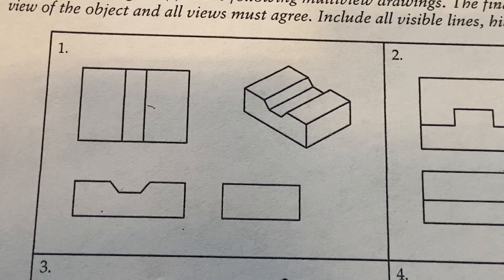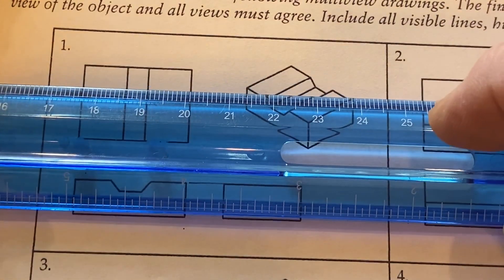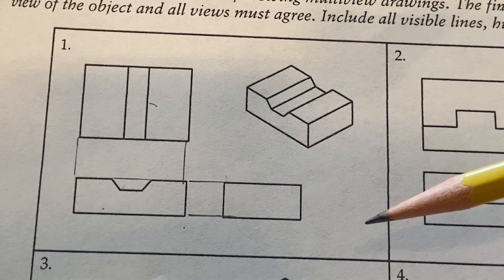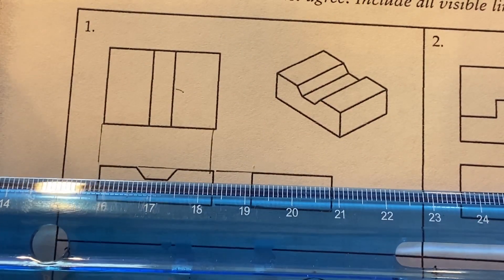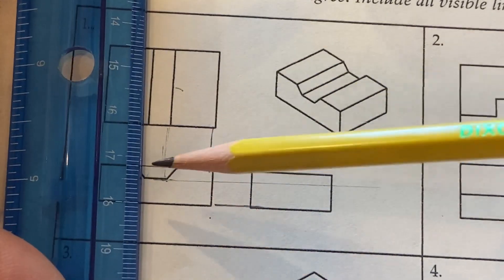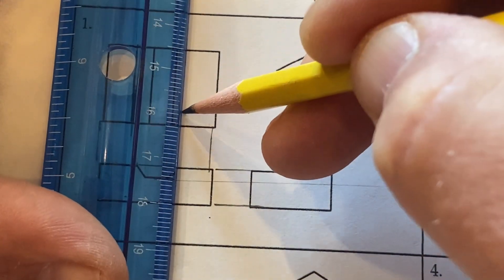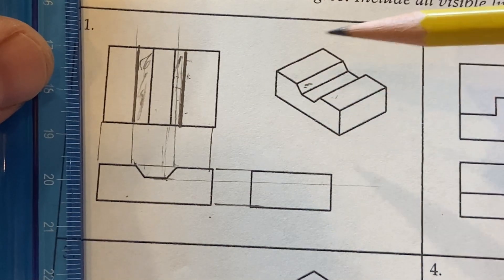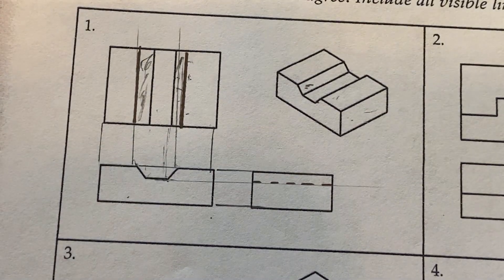Review Activity 5-4 Sketching Missing Lines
We are in Unit 5 on Multi-view drawings trying to train our brain to be able to visualize these orthographic projections. Here is my example of problem 1 of RA 5-4 where you are asked to sketch the missing lines in the multi-view drawings. You will need to decide on which line-type is needed: visible, hidden, or center lines.